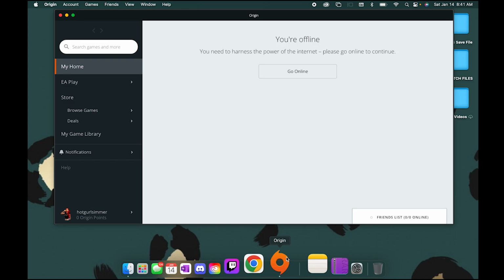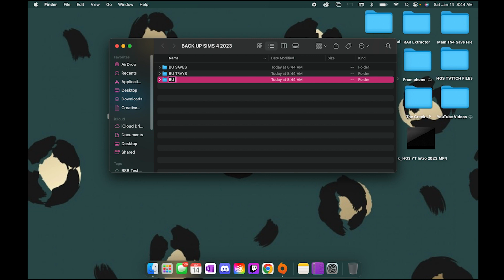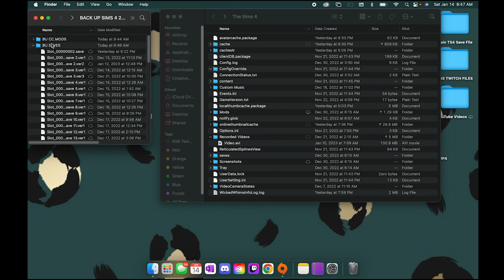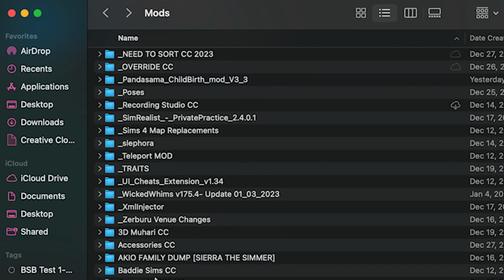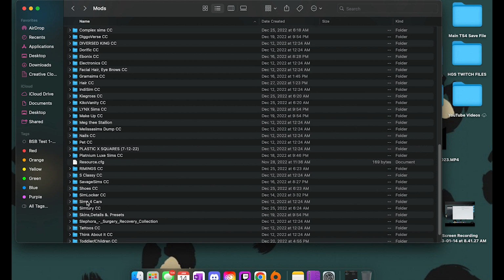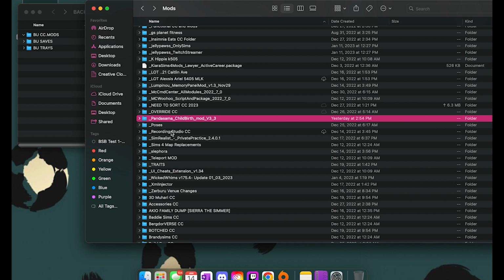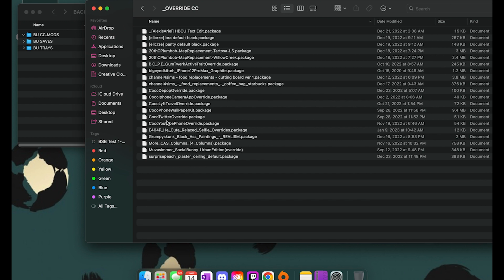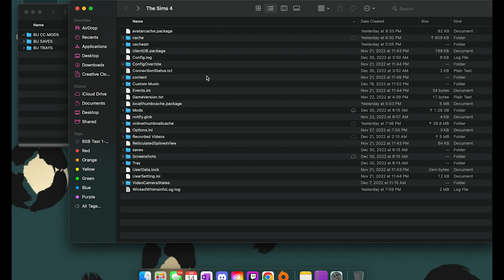🚨Protect your sims 4 save file !💀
🚨⚠️How to protect your sims 4 save file !⚠️🚨

Heyyy y'all 👋🏽

🔥Twitch: Coming Soon ! 😭

💻Tech Specs💻
✨Video Editor- Premier Pro